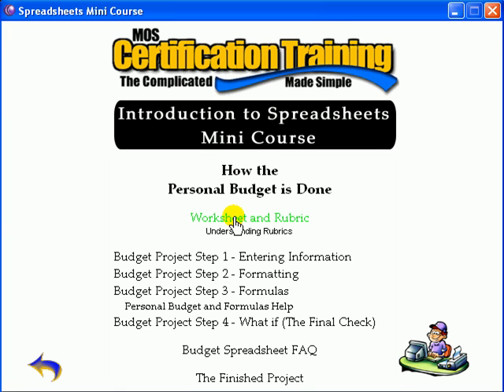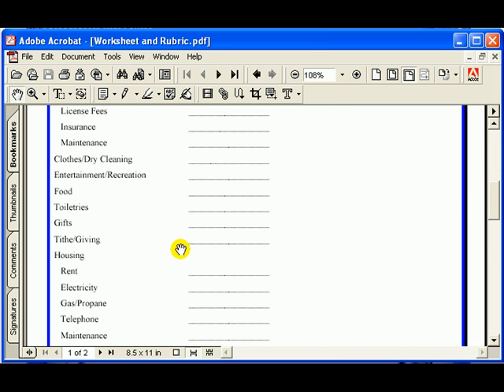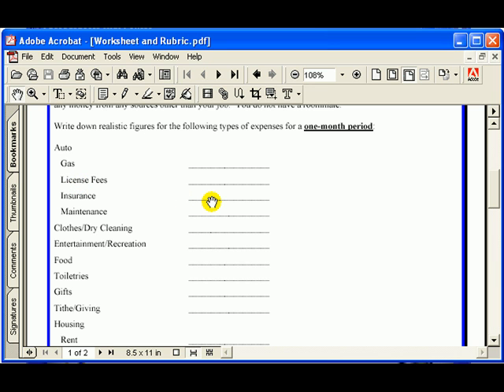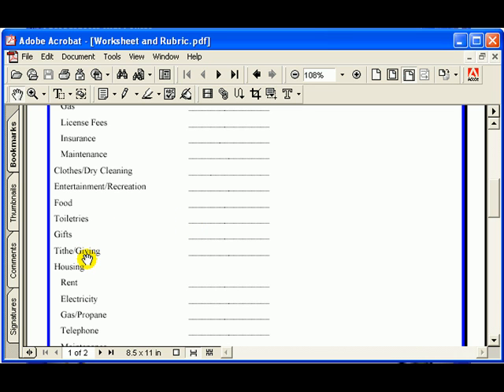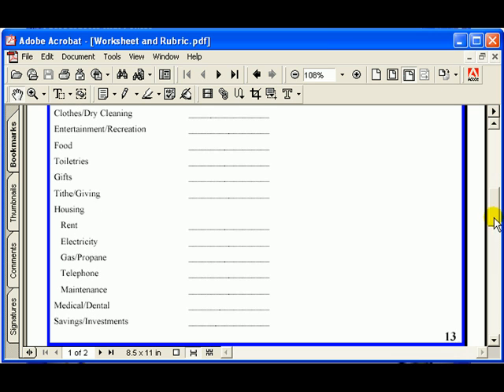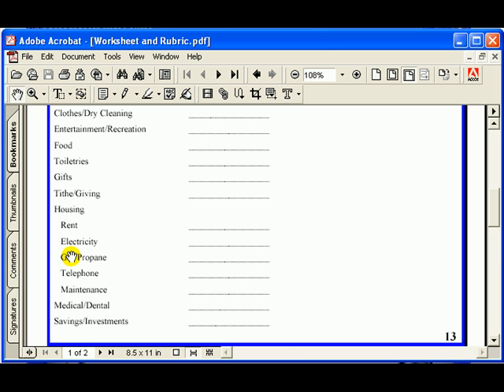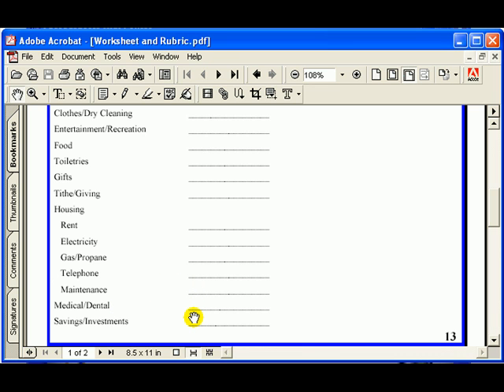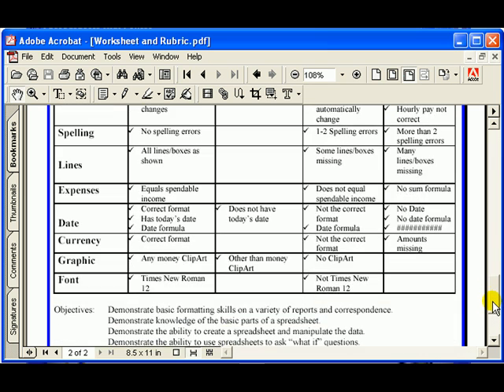Completing the Worksheet